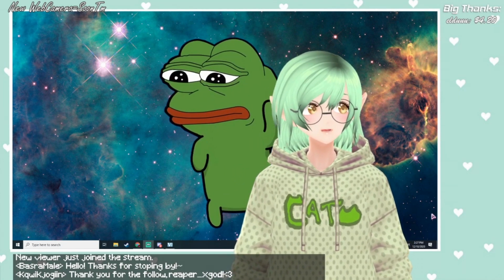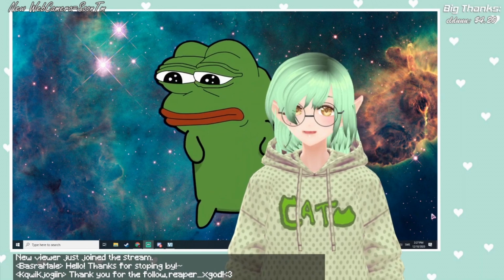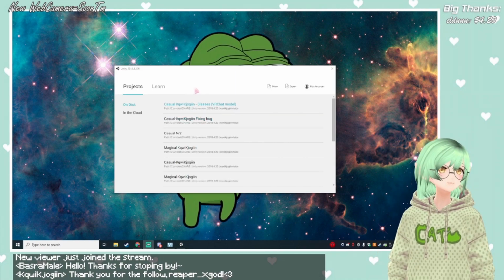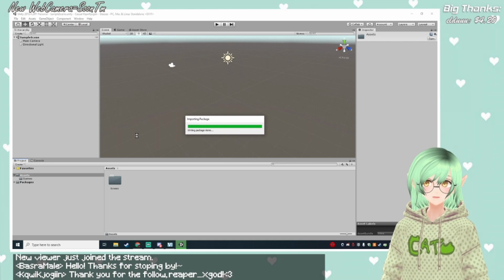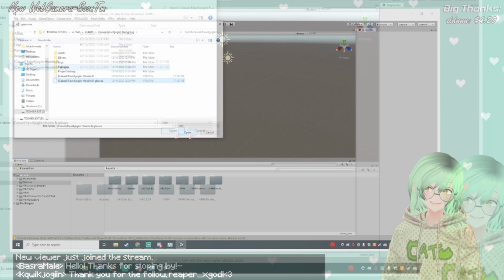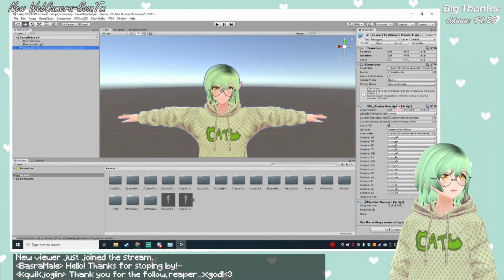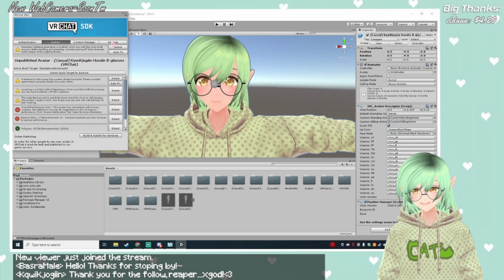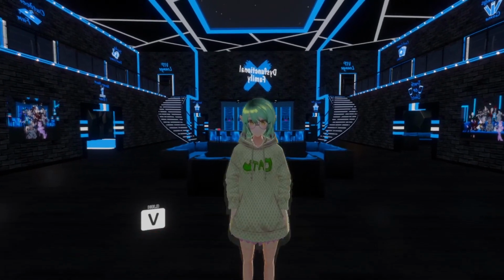[Easy Tutorial] - How to import your Vroid model into VRChat using Unity!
𝐇𝐢 𝐭𝐡𝐞𝐫𝐞!~
As of today I'm going to start uploading videos to this very Youtube Chanel! Looking back I really should have though of making an introduction video first, but here I am making this video instead xD

I don't have a specific goal for this channel, nor do I know what to make of it in the future. But at the very least I made the decision to start taking this seriously and upload videos when I have the chance and whenever I feel like it~

This will be a good exercise for me, getting used to an uploading scheduled and sticking to it. Sort of like preparing myself for adult-hood! It's exciting~

Hope you'll give this channel a shot and give me the chance to prove to you just how capable of a content creator I am!! Even if I'm a mess, even if my schedule is all over the place, I really do hope to see you in my future videos at least once again!~

▾𝕄𝕪𝕋𝕨𝕚𝕥𝕔𝕙▾
▾𝕃𝕚𝕟𝕜𝕤▾
(OBS: To upload you Vroid model you'll need at least 24h in the game, after you've linked you steam account to your VRChat account)